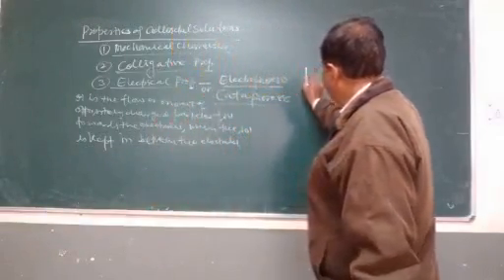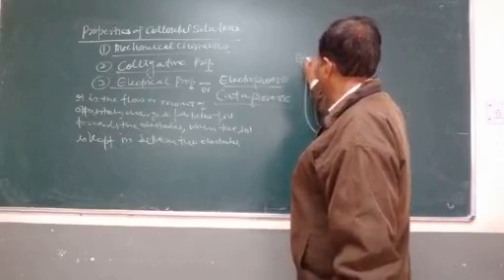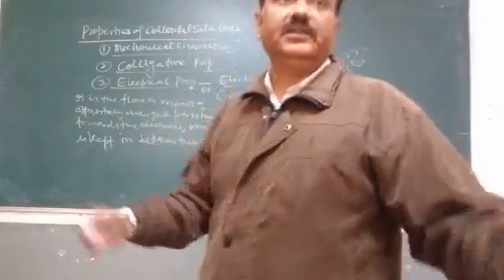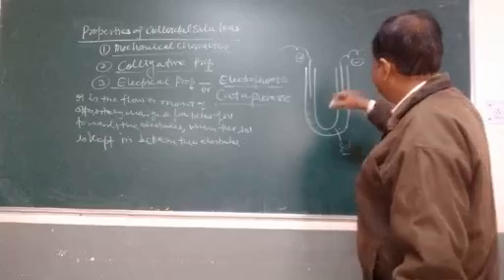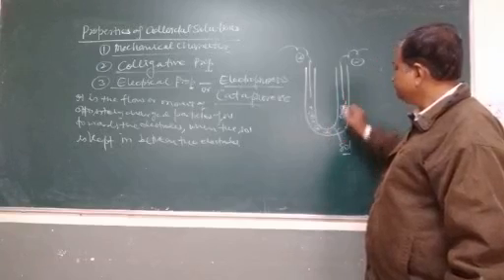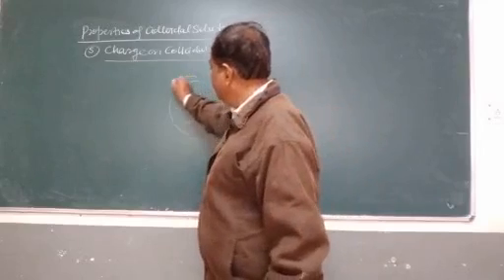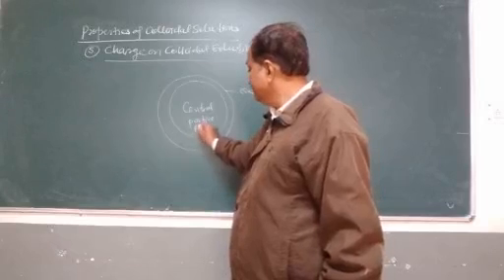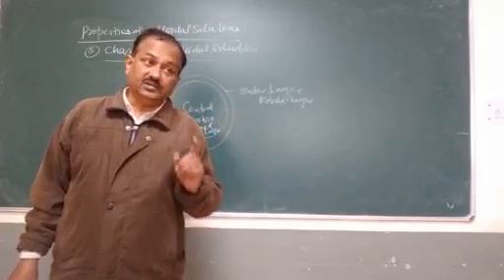Properties of colloidal solutions XII/JEE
All the basic characters of colloidal solutions have been explained